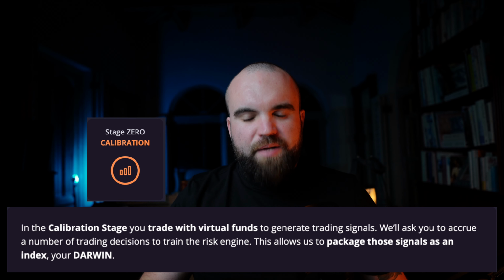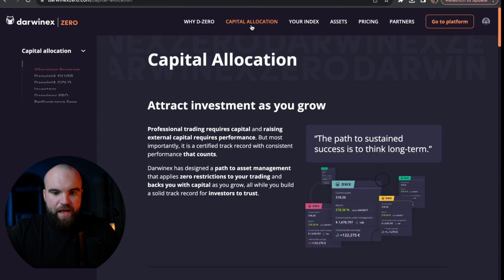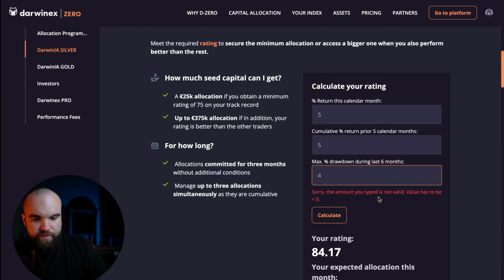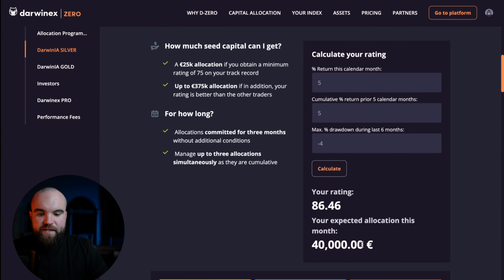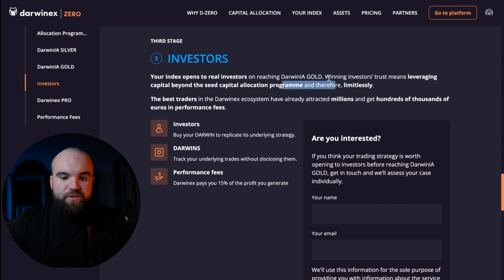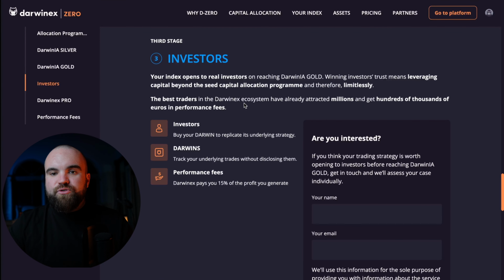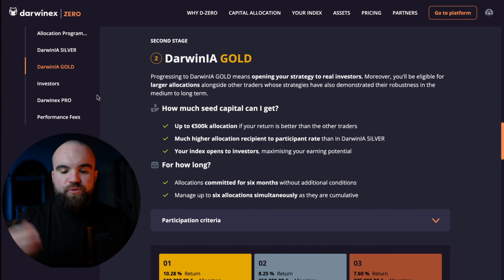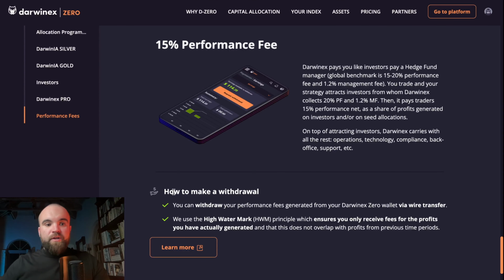How To Build A Track Record & Trade 33,000,000+ (Start Your Own Hedge Fund??)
💹 Join my free discord where I share my analysis for trades daily 📶Get 20€ off Darwinex Zero with coupon GARD20
💹 Join my free trading room where I go live and send EVERY trade I take

In todays day and age, there are many opportunities for us as up and coming traders in the trading space - but are we truly thinking about creating a long term vision?
Creating a trading track record is essential for your long term success in becoming a career trader. Darwinex Zero is an opportunity unlike any other to do exactly this but also attract investor capital.
I believe that the people who take a longer term opportunity such as Darwinex Zero verses those who throw unlimited money at prop firms in the hope of making thousands in a month is the difference between those who will be successful long term and those who wont. That being said, prop firms are still a massive opportunity and I still attribute a large portion of my success to having discovered them. But long term what are your plans as a trader? do you want to run a hedge fund one day? well with being slow and consistent and using a platform like darwinex zero you can eventually get to this point and manage millions in capital. Darwinex zero is regulated all over the world as well, which is insane to keep in mind and has been opporating for over 12 years now. So why has it been largely overlooked? Well I believe its just down to people not taking trading seriously and with a long term goal in mind, rather wanting immediate outcomes for themselves in the next couple of months, rather than looking to the next 5 years in a trading career